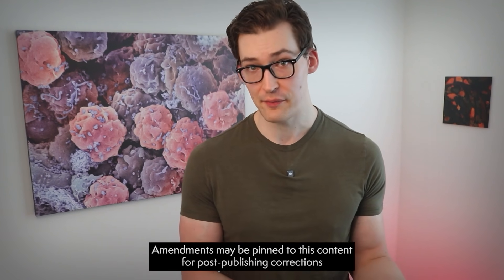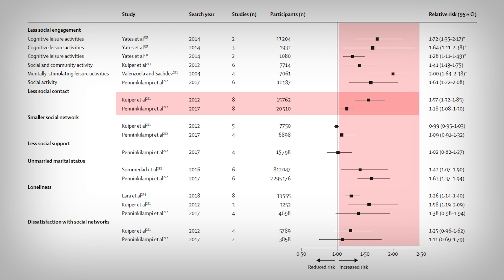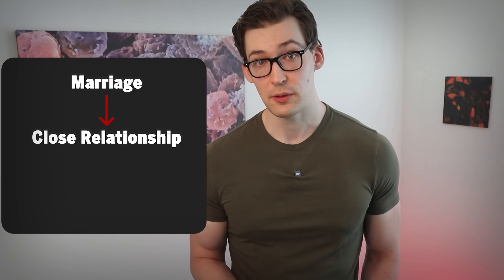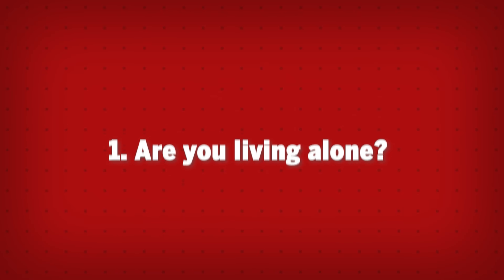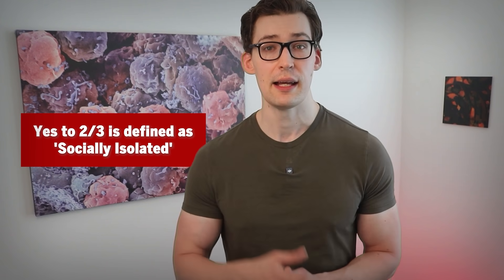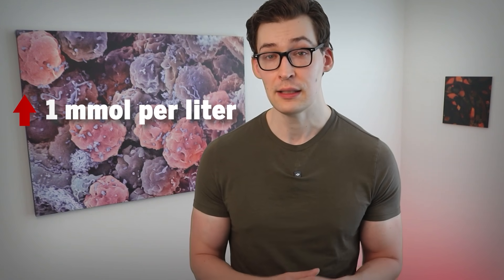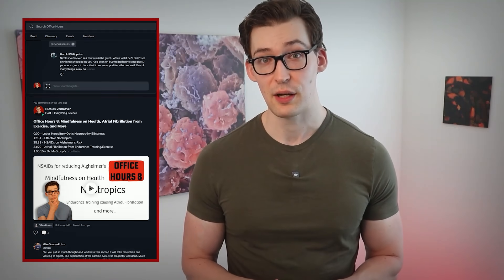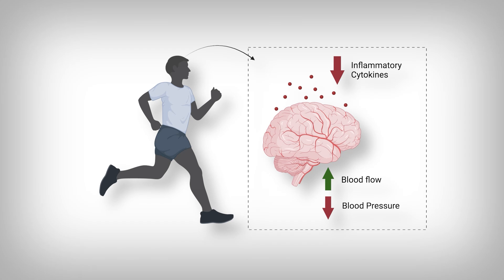6 Factors that could cause Dementia (and How to Avoid Them)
Reference
[Study 346] Livingston G, Huntley J, Liu KY, et al. Dementia prevention, intervention, and care: 2024 report of the Lancet standing Commission. Lancet. 2024;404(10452):572-628. doi:10.1016/S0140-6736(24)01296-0

Public Funding: University College of London, Alzheimer's Society, Economic and Social research Council, Alzheimer's Research UK // Potential Conflicts of Interest: Some researchers have consulted for Industry (Eli Lilly, Ionis, Biogen, Siemens)